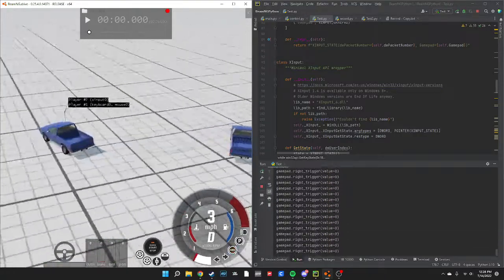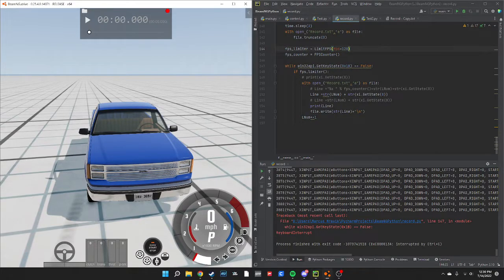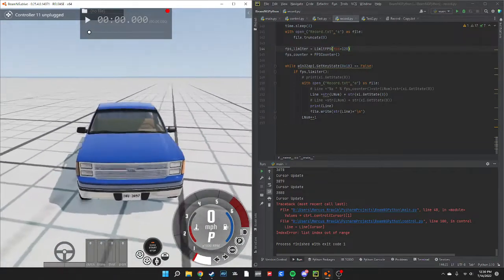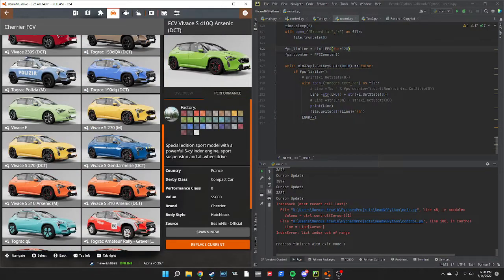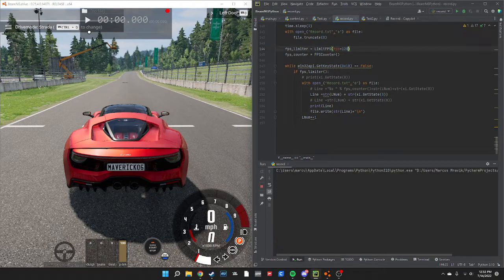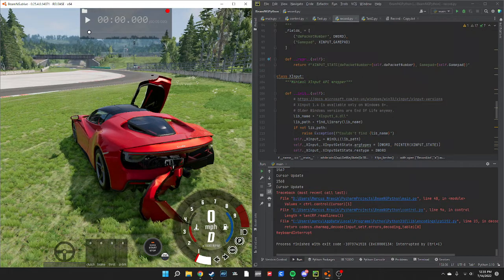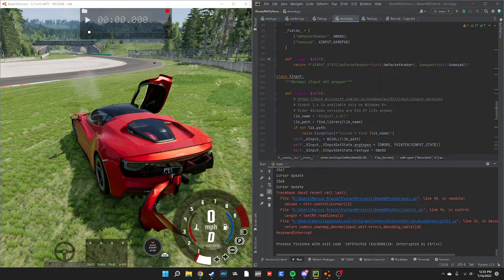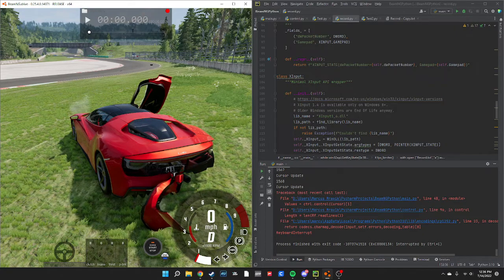BeamNG Python Test